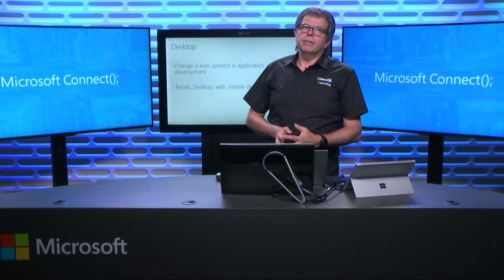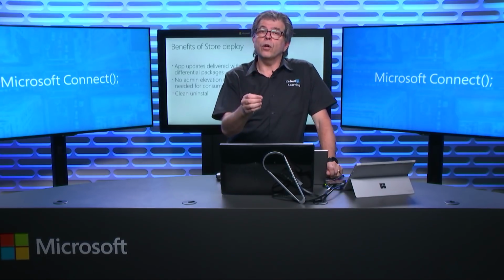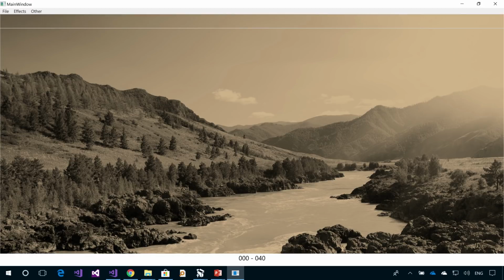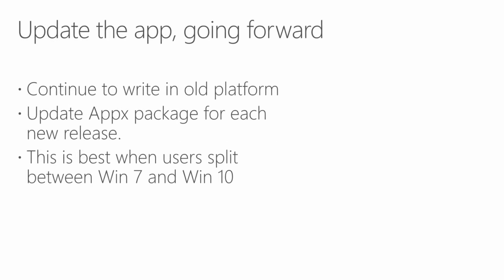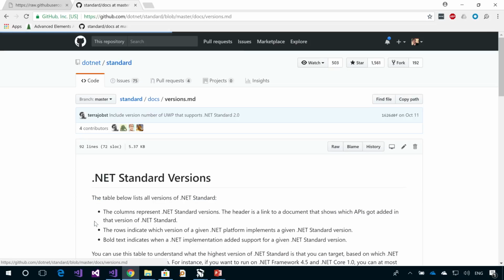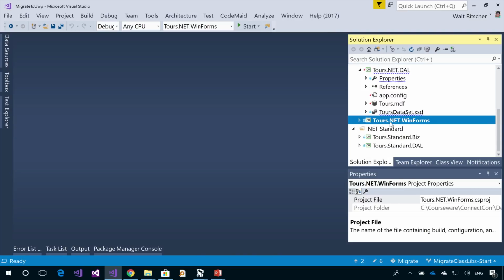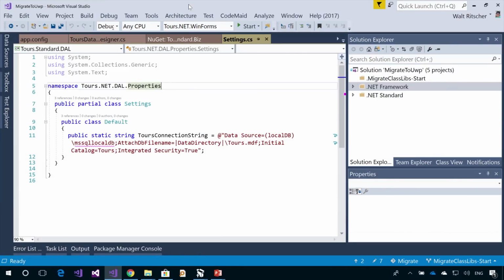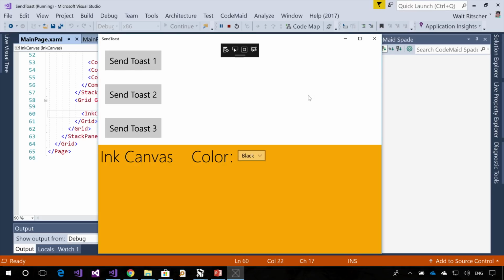Use UWP to modernize your existing WinForms and WPF applications | E113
There is no denying that WinForms/WPF development is popular for desktop development. It's time to consider integrating these existing applications with features found in the Universal Windows Platform. This session looks at the Visual Studio 2017 tools that ease the transition to UWP and introduces you to the benefits of .NET Standard 2.0.